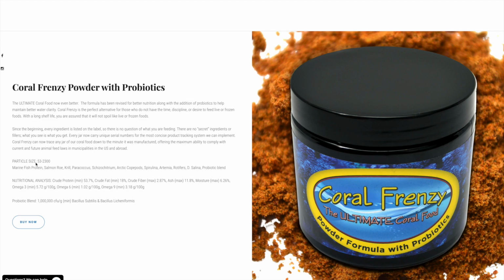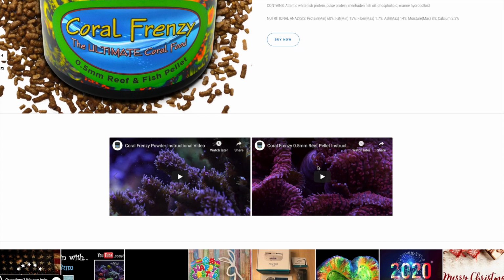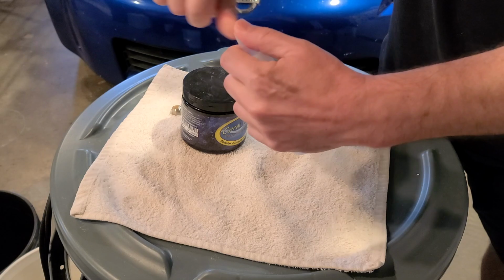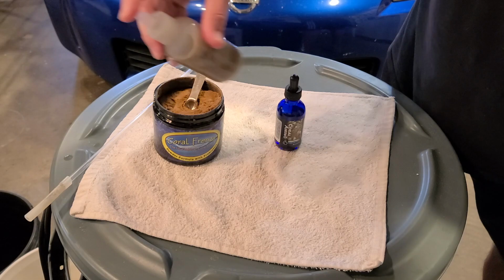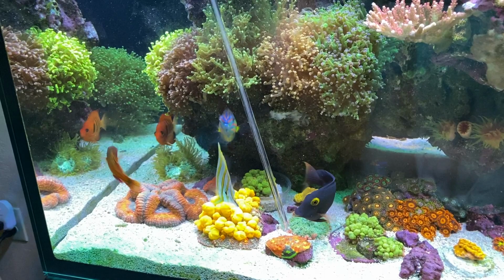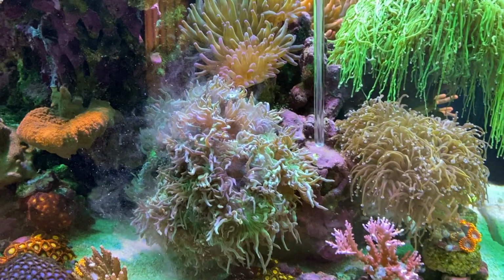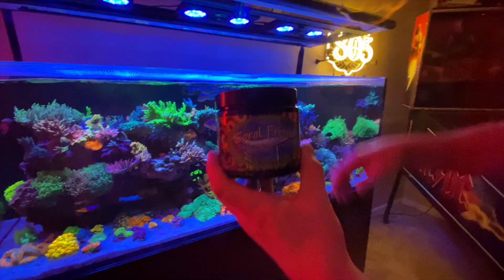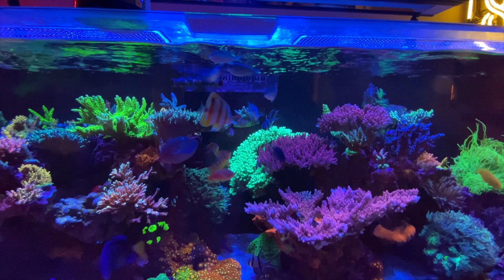Coral Frenzy Probiotic Formula and 0.5mm Pellets Long term review.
I've been using Coral Frenzy exclusively for over a year and sharing my results and thoughts... Order Direct